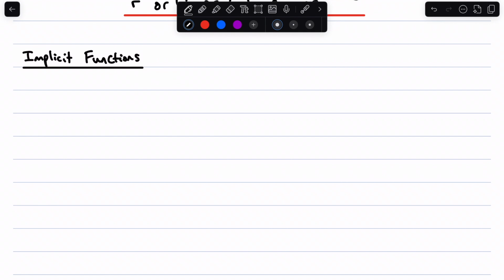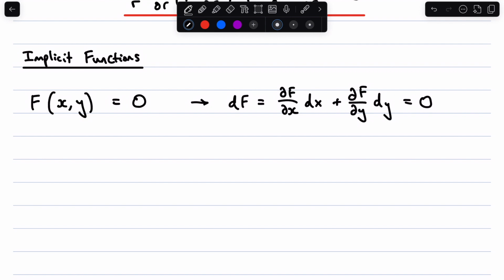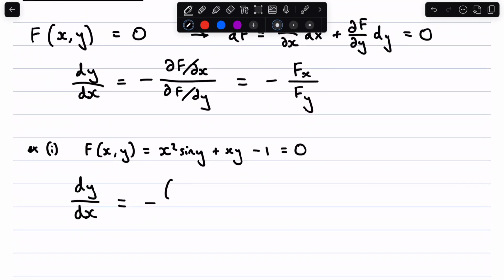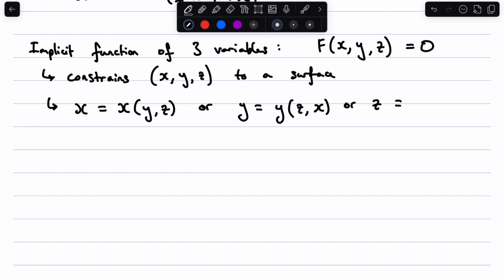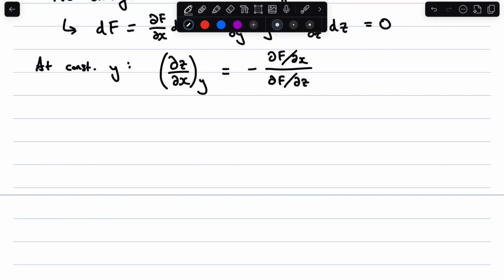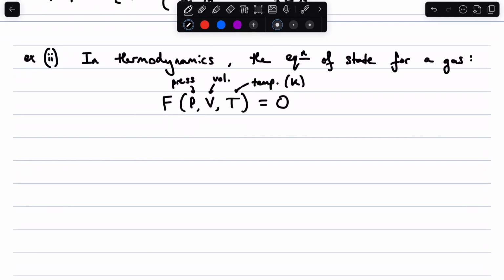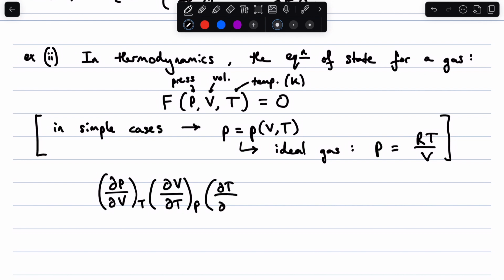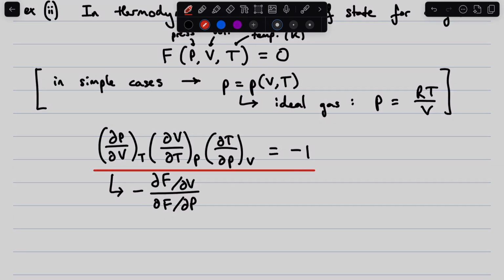Partial Differentiation (Part 5) - How about Implicit Functions? - University Physics / Maths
In this video, we continue with the "Partial Differential" section of the Functions topic. This video is the fifth part of this section, where we look at calculating partial derivatives for implicit functions, with a couple of examples. (This will be used a lot during thermodynamics!)

Timestamps:
00:00 Intro
00:30 Implicit Functions (2 Variables)
02:15 Example 1
03:07 Implicit Functions (3 Variables)
05:38 Example 2
08:03 Outro

Stay curious!